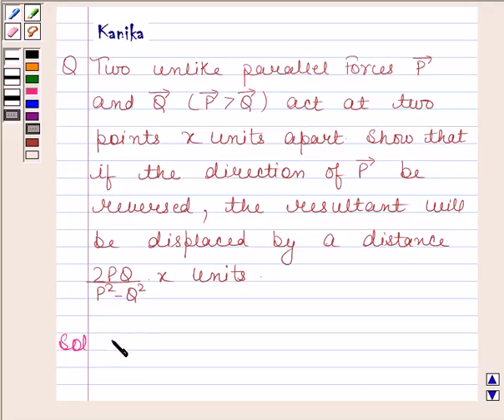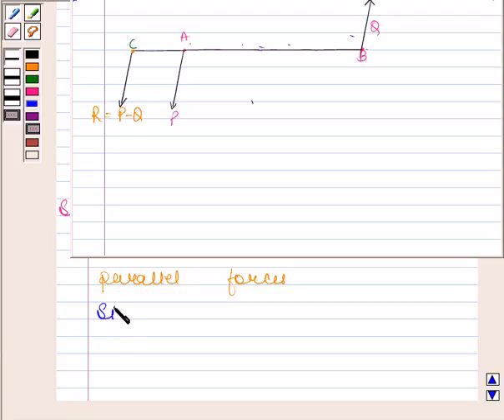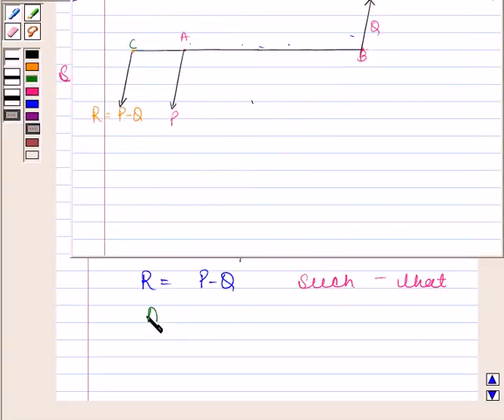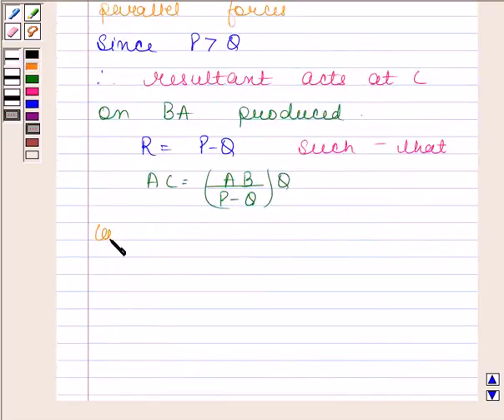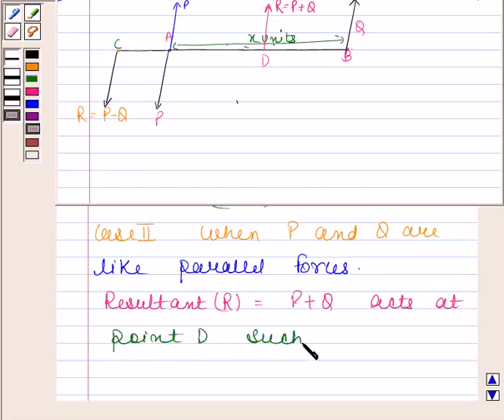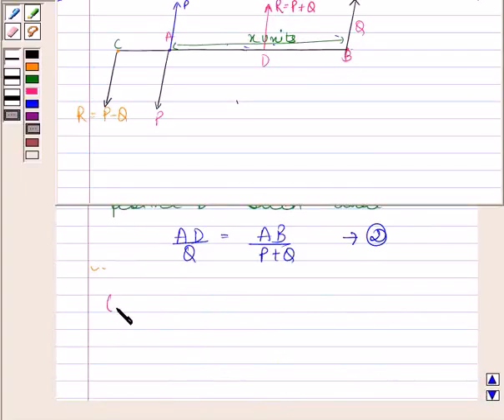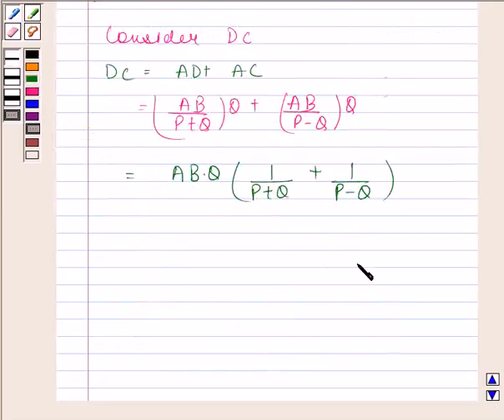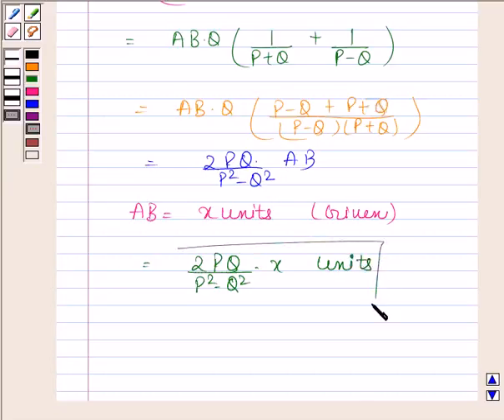Maths XII CBSE B 2004 1 25